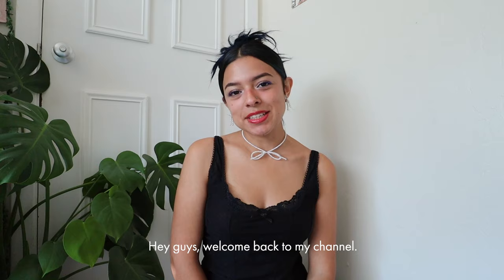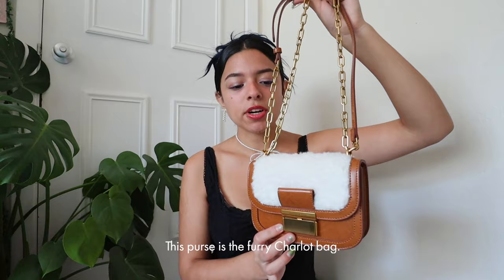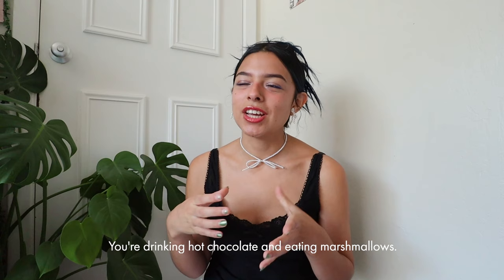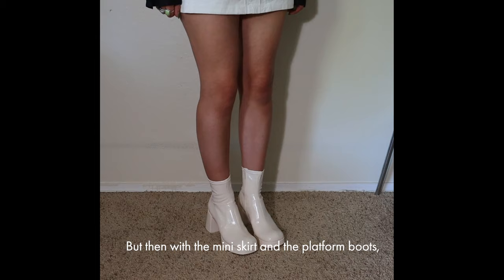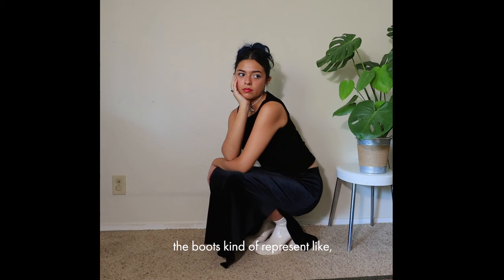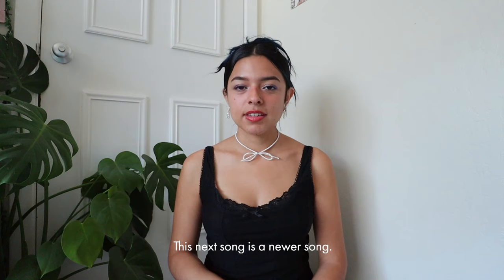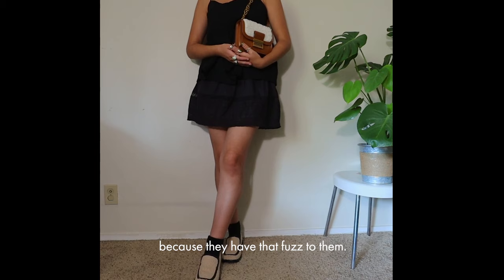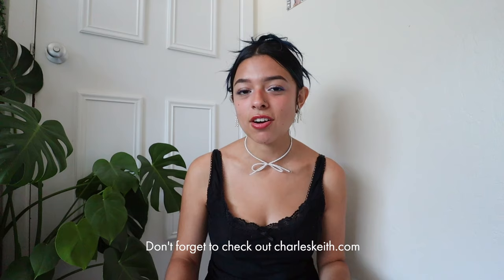OUTFITS INSPIRED BY MY FALL PLAYLIST ft. CHARLES & KEITH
Hi guys! Let me know which outfit was your favorite and don’t forget to check out charleskeith.com to get your fall and winter essentials!

SOCIALS:
pinterest: yaymoii or yeimy cifuentes

♡FAQ♡
☆ name: yeimy [pronounced yay-me] cifuentes
☆ age: 23
☆ ethnicity: guatemalan
☆ Camera gear: Canon M50 w/ 11-22 mm lens, iPhone 14 pro, & Canon Vixia mini
☆ Editing software: Final Cut Pro